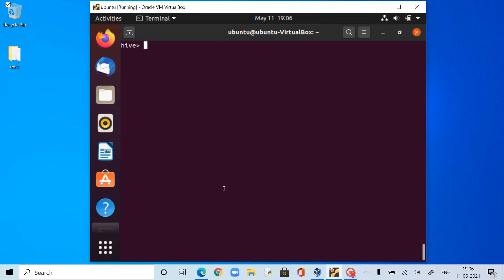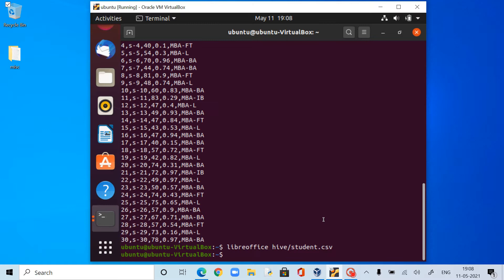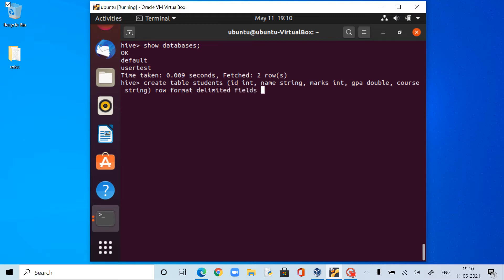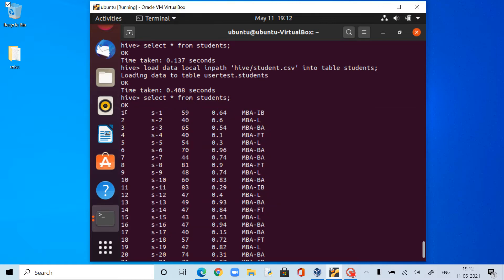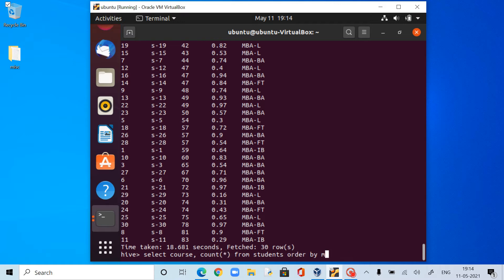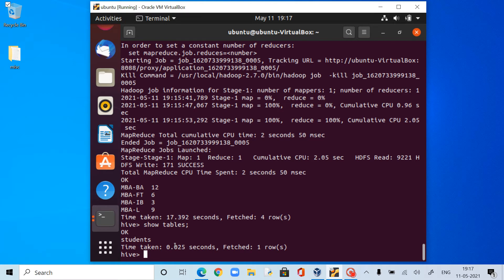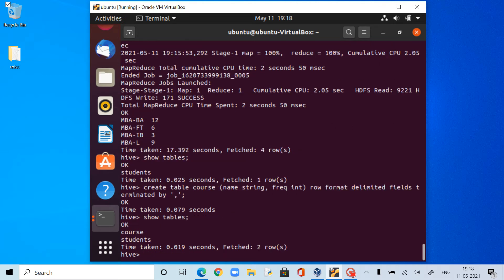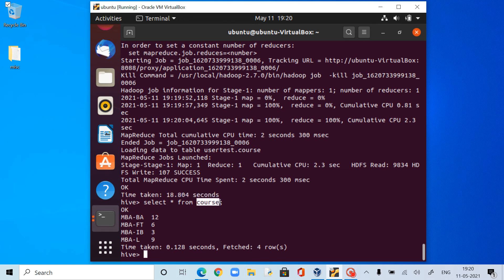ETL using Hive: Transform & Extract steps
Hive is data warehousing tool meant for big data processing. This video shows as how to perform TRANSFORM and EXTRACT steps of LTE/ETL process.